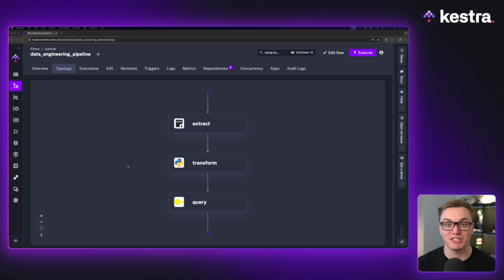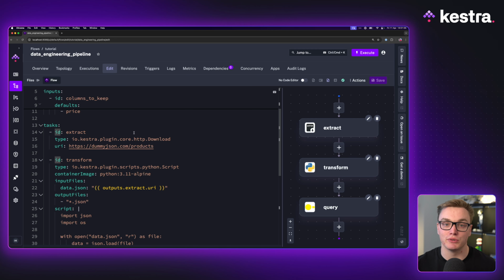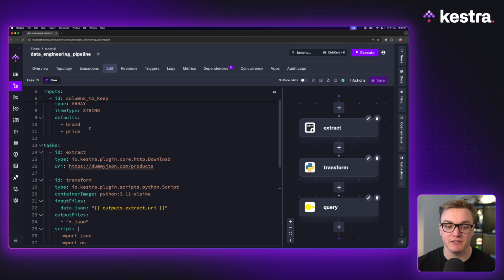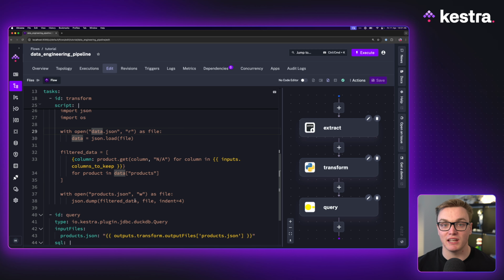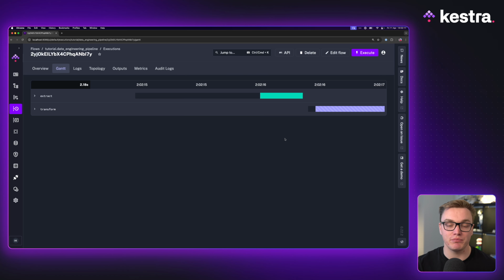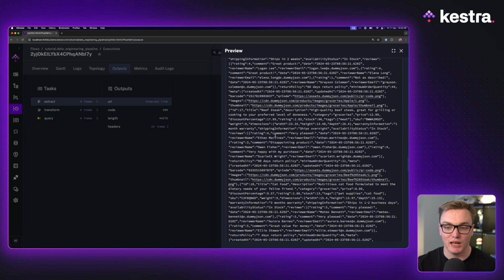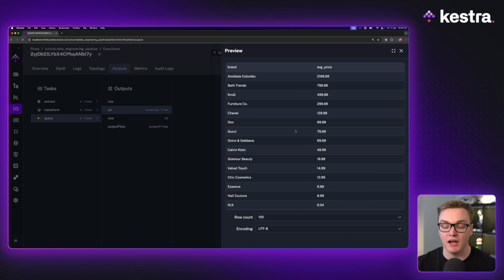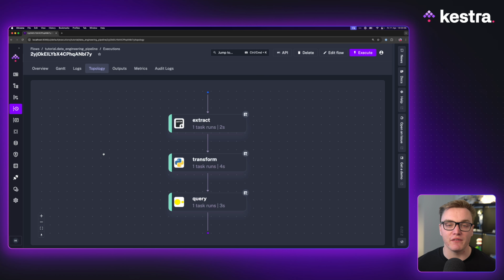Build a Simple Data Engineering Pipeline in Kestra in 3 minutes!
Interested in automating your data engineering pipeline but not sure where to start? Will walks through one of the Kestra Blueprint examples that demonstrates what a data engineering pipeline could look like inside of Kestra.

Timestamps
0:00 - Introduction
0:13 - Example
2:40 - Summary